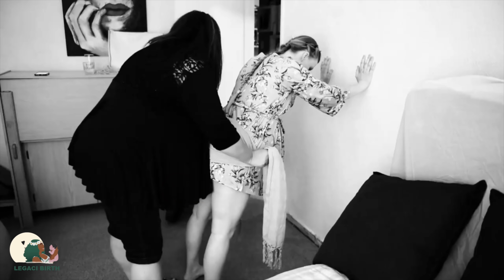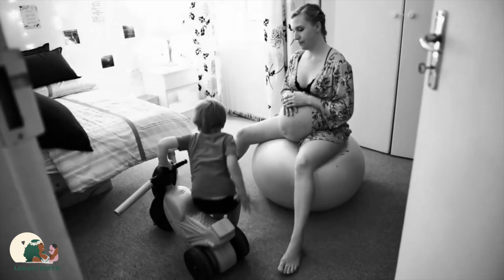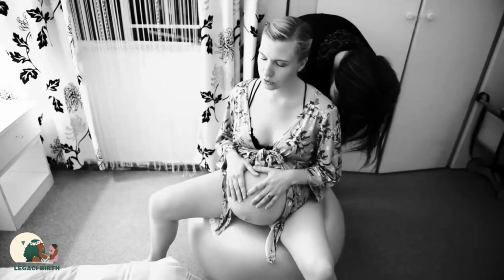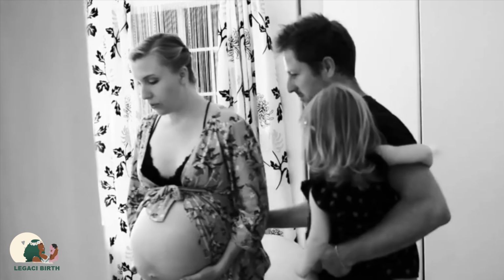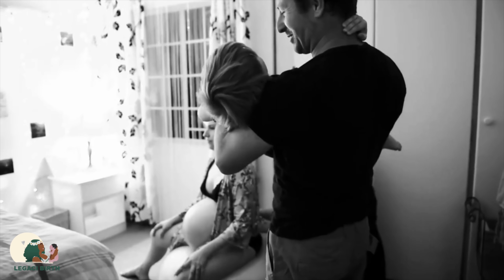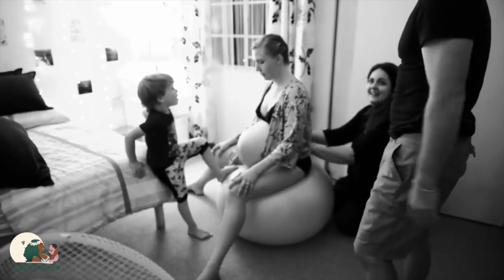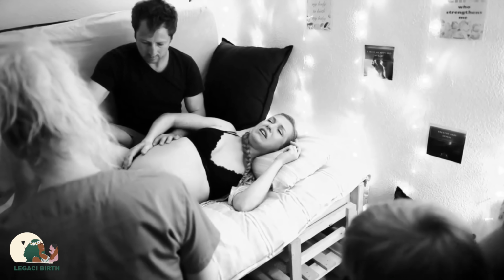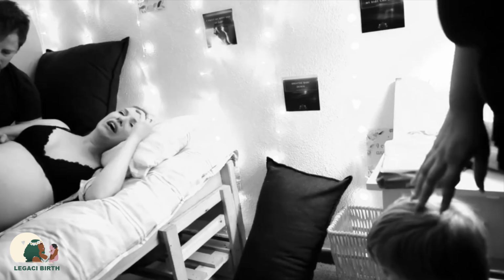NATURAL HOME BIRTH WITHOUT BIRTH POOL!! (GORGEOUS)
This video is a natural home birth with no water, birth pool or tub! During this birth we learn about encouraging the opening of your pelvic muscles, optimal positions for birth, Counter-pressure helping to alleviate back pain during labor, and how Bonding with your children, can help increase oxytocin during labor. Sorry our comments are disabled by youtube, but you can always comment on our community post :) hopefully our comments will be back soon!

Birth Vlog Credit:
samsschroderbirthphotography on instagram
Sam Schroder on YouTube